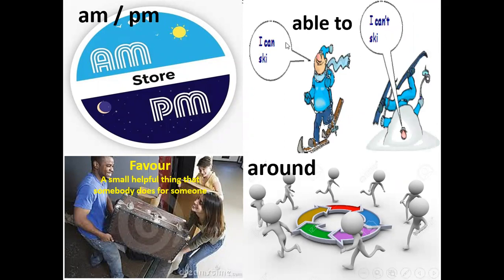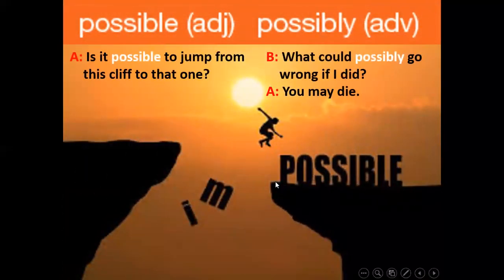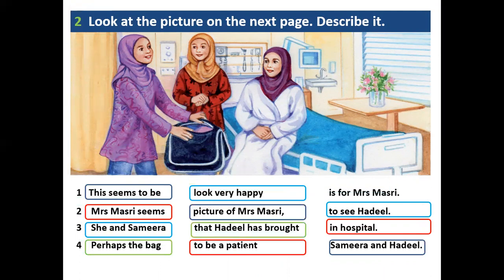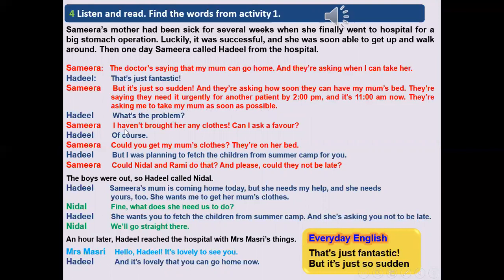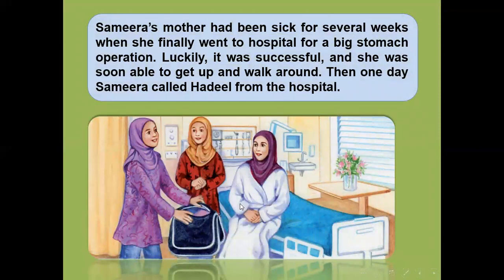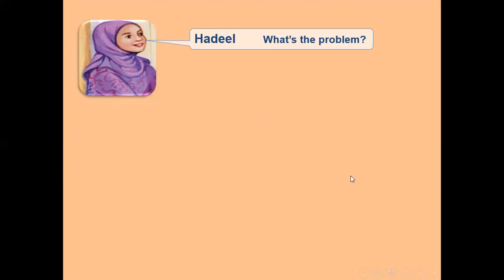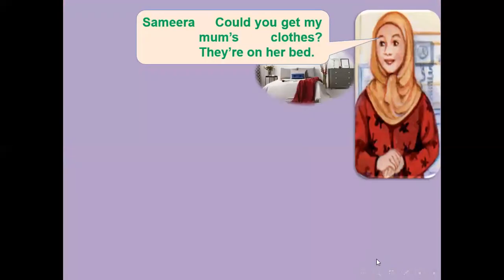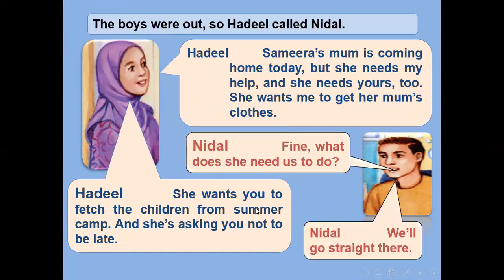Unit 13 period 1 9th grade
Unit 13 period 1 9th grade, English for Palestine.